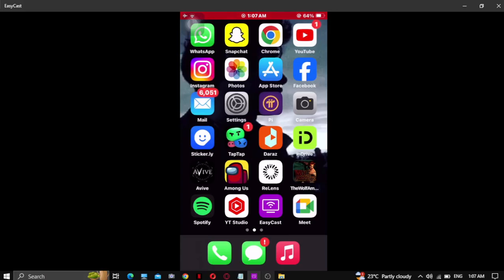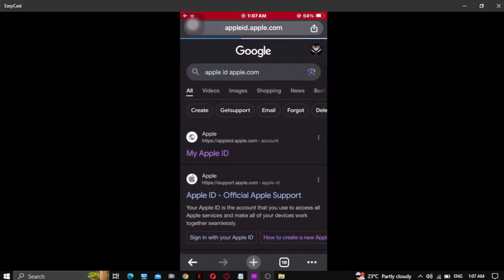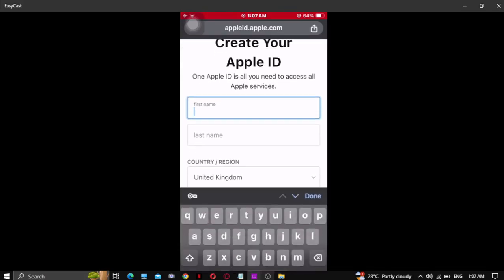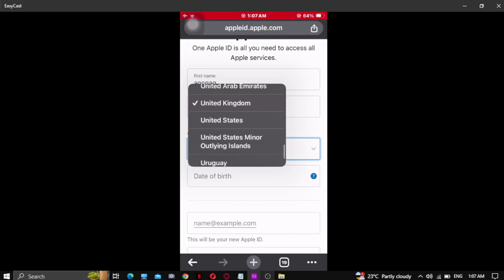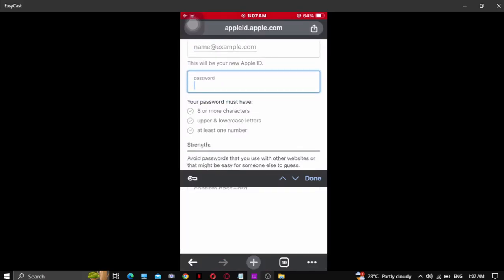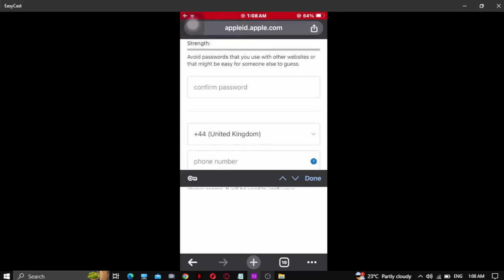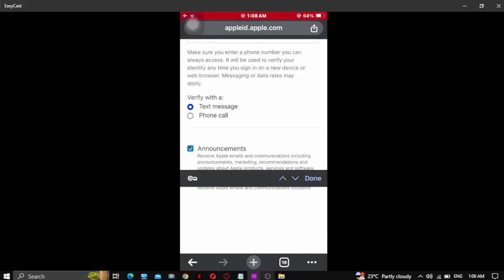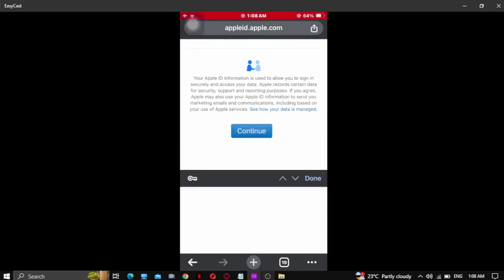How to Create Apple ID (2024 METHOD)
🍏 "How to Create Apple ID (2024)"

Creating an Apple ID is essential for accessing various Apple services such as the App Store, iCloud, Apple Music, and more. Here's how you can create an Apple ID:

1. **Access Apple ID Creation Page:**
   - Open your web browser and go to the Apple ID account creation page.

2. **Initiate Account Creation:**
   - Look for the option to create a new Apple ID and click on it.

3. **Enter Personal Information:**
   - Choose a password that is strong and secure.

4. **Security and Verification:**
   - Set up security questions and answers. This helps Apple verify your identity and assists with account recovery if needed.
   - Enter your date of birth and select your country or region.

7. **Complete Verification:**

8. **Confirmation:**
   - You may receive a confirmation message indicating that your Apple ID has been successfully created.

9. **Set Up on Device (Optional):**
   - If you're setting up your Apple ID on an Apple device, you can sign in with your new Apple ID during the device setup process.
   - Alternatively, you can sign in to your Apple ID on an existing device through the device settings.

10. **Access Apple Services:**
    - Your Apple ID is now ready to use. You can start using it to access various Apple services such as the App Store, iCloud, Apple Music, and more.

Creating an Apple ID is free, and it provides access to a wide range of Apple services across your devices.

- TutoRealm